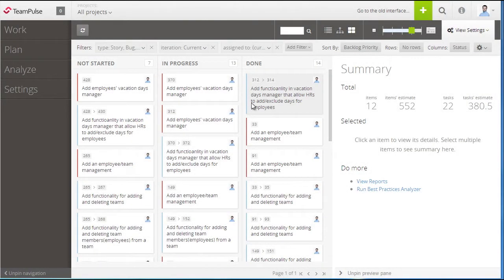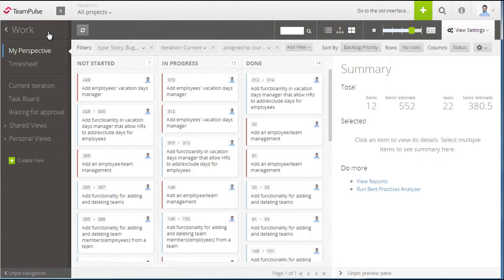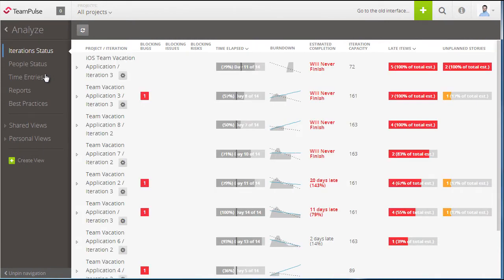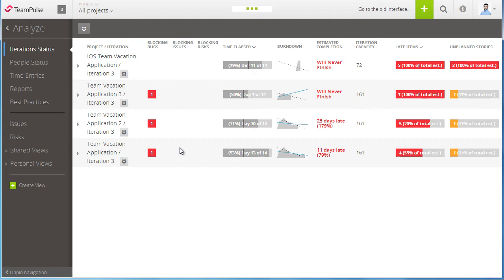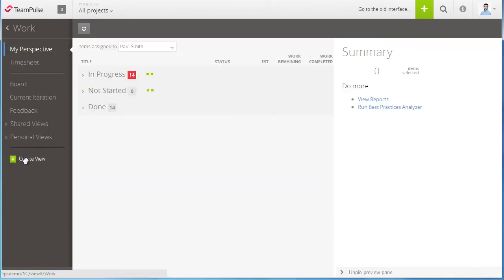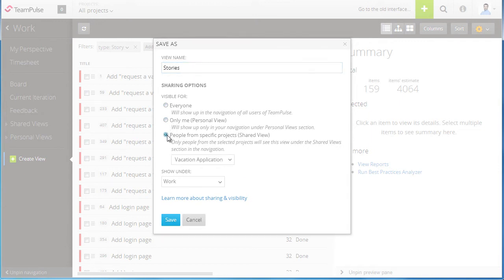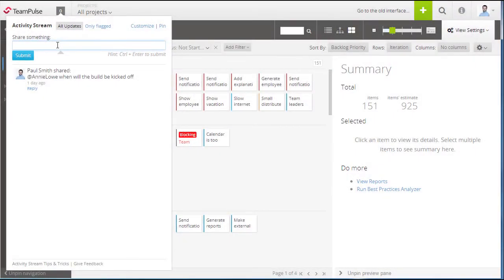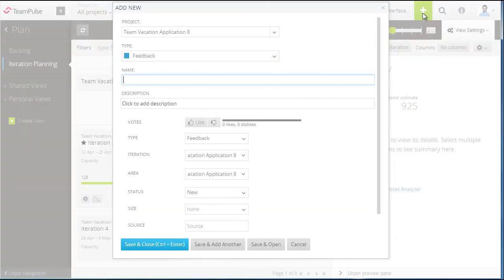What's New in Telerik TeamPulse R1 Beta? | Agile Project Management Software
Witness the new blazing-fast UI based on HTML5, as well as the new contextual navigation and customization capabilities. You will also see how TeamPulse R1 Beta can help you manage multiple teams and projects more effectively.